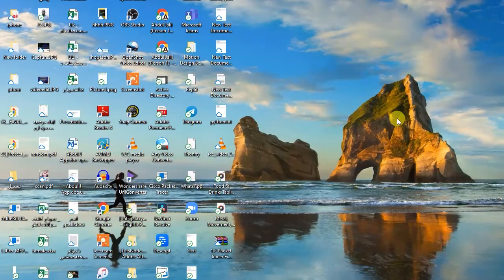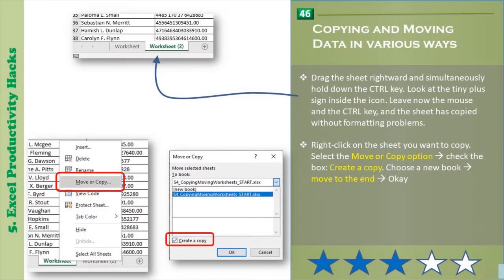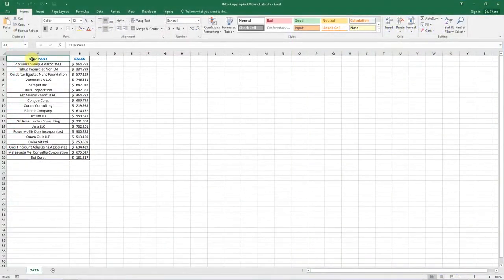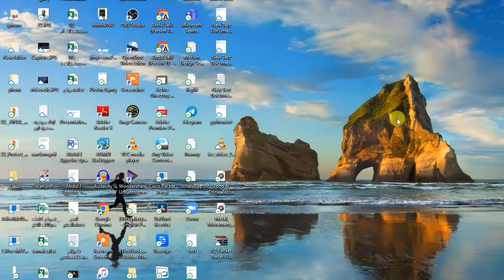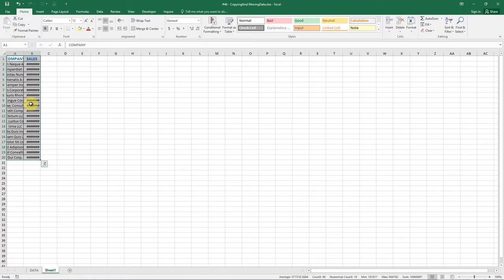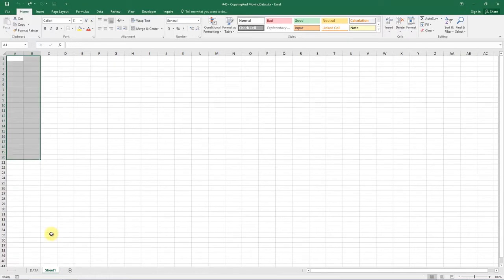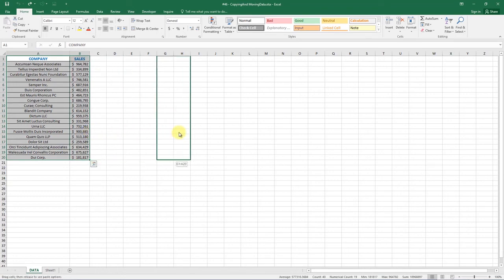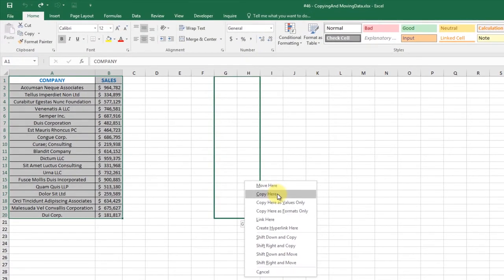Copying and moving data with various ways |Microsoft Excel tutorial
In this video we will talk about Copying and moving data with various ways